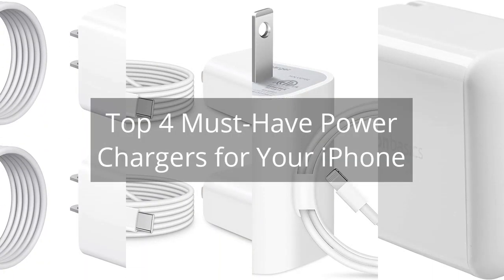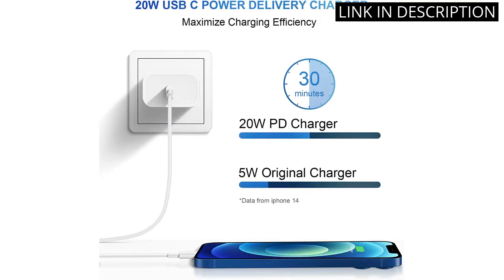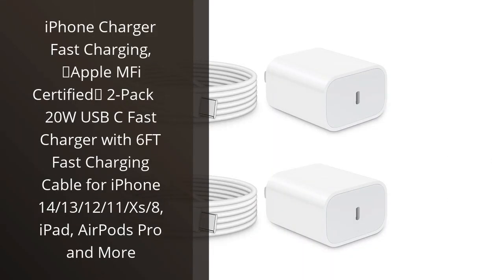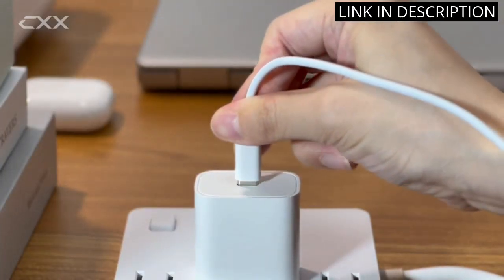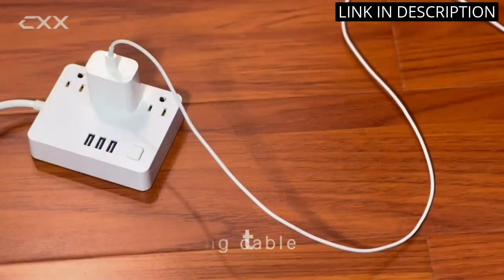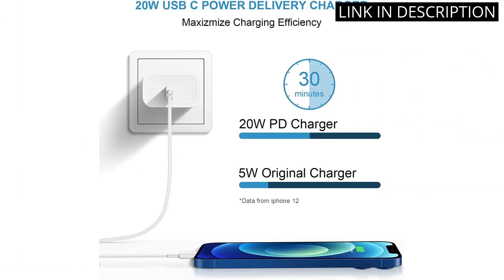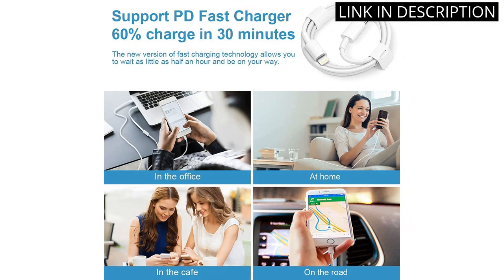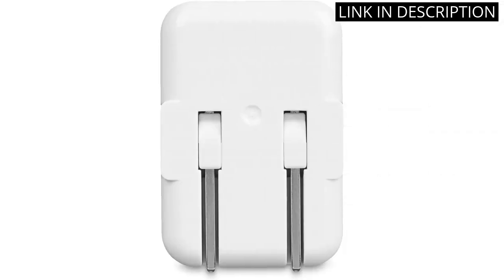【Power charger for iphone】Top 4 Must-Have Power Chargers for Your iPhone 1️⃣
✋  Here are top 4 must-have power chargers for your iphone available on the market.

🔽🔽🔽 PURCHASE LINKS POWER CHARGER FOR IPHONE 🔽🔽🔽

1) iPhone 14 13 12 Fast Charger [Apple MFi Certified] 2-Pack USB C Wall Charger 20W PD Adapter with 6FT Fast Charging Cable Compatible iPhone 14/14 Pro/14 Pro Max/14 Plus/13/12/11/Xs Max/XR/X, iPad

2) iPhone Charger Fast Charging, 【Apple MFi Certified】 2-Pack 20W USB C Fast Charger with 6FT Fast Charging Cable for iPhone 14/13/12/11/Xs/8, iPad, AirPods Pro and More

3) iPhone Charger Super Fast Charging [Apple MFi Certified] 20W PD Power Wall Charger with 6FT Charging Cable Compatible iPhone 14/14 Pro Max/13/13 Pro Max/12/12 Pro/12 Pro Max/11/11 Pro iPad £¨White£©

4) AmazonBasics 12W One-Port USB-A Wall Charger (2.4 Amp) for Phones (iPhone 13/12/11/X, Samsung, and more) - White

00:00 - Intro
00:05 - 1) iPhone 14 13 12 Fast Charger [Apple MFi...
00:40 - 2) iPhone Charger Fast Charging, 【Apple MFi Certified】 2-Pack...
01:25 - 3) iPhone Charger Super Fast Charging [Apple MFi Certified]...
01:59 - 4) AmazonBasics 12W One-Port USB-A Wall Charger (2.4 Amp)...
02:28 - Outro